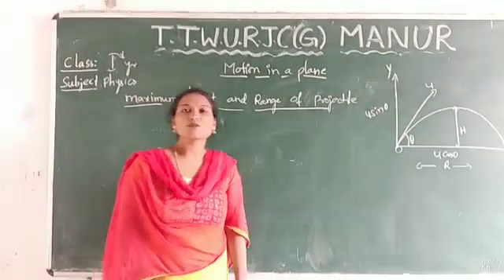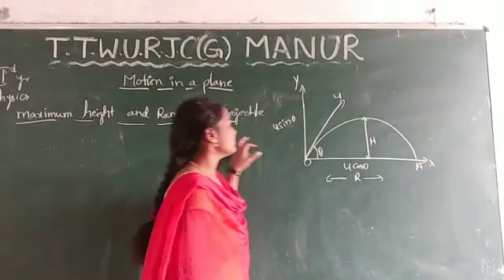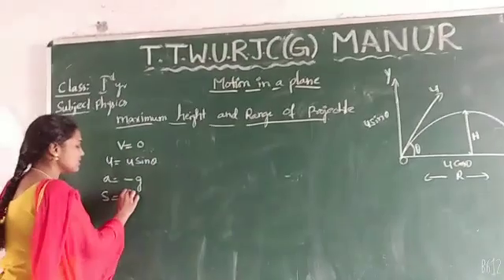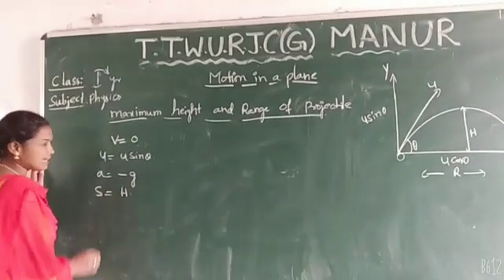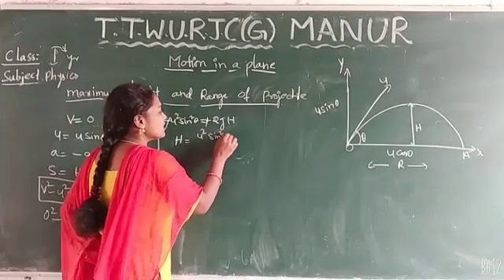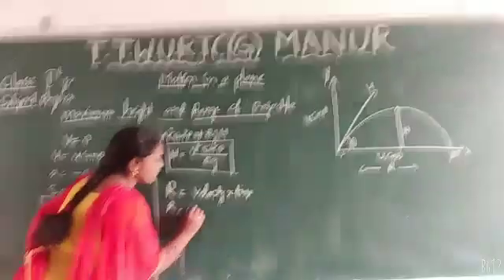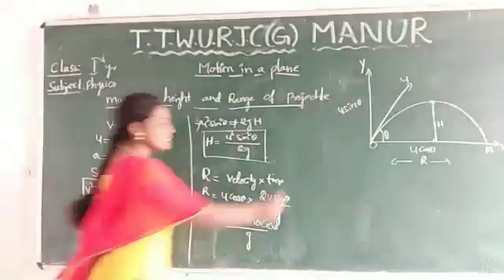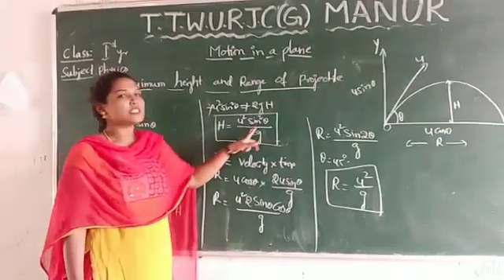November 14, 2020